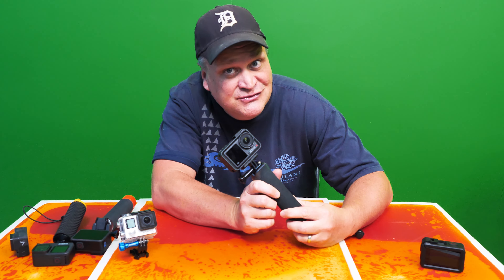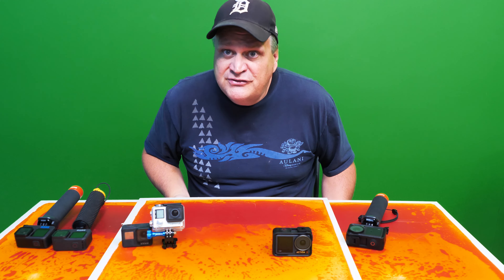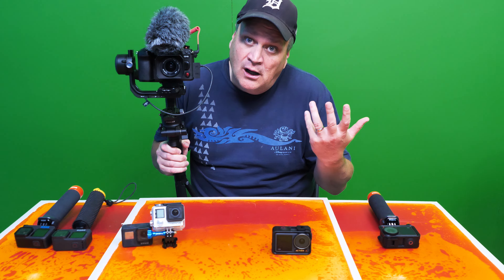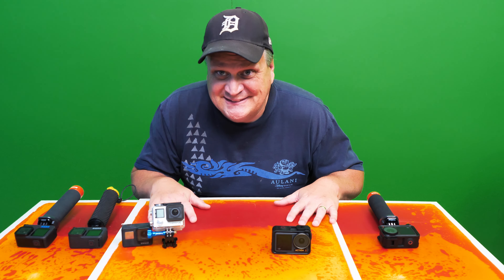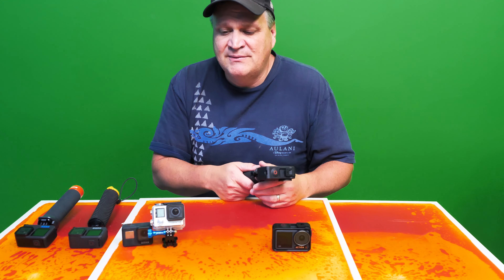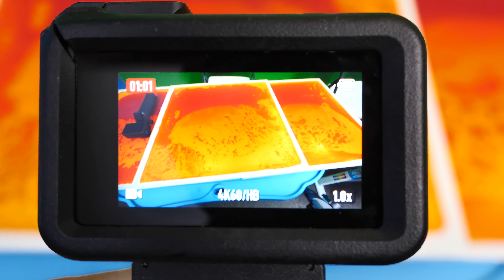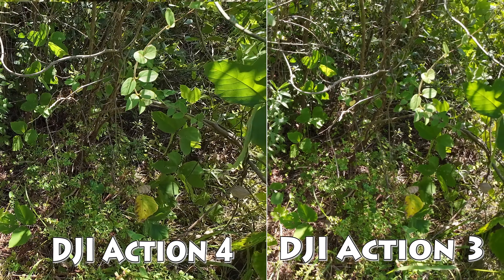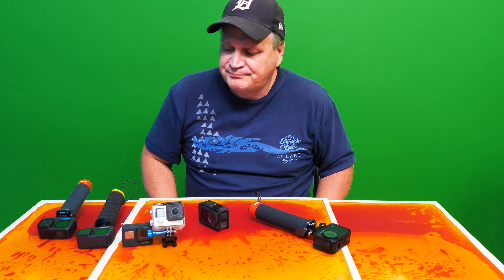DJI Action 4 a GoPro Killer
There have been many cameras that have tried to stake the claim of being a "GoPro Killer" but the DJI Action 4 is the first to fulfill the promise!

The DJI Action 4 provides

A Large 1/1.3" Sensor
Improved low light performance
vertical and horizontal filming
fantastic stabilization
No issues with overheating!